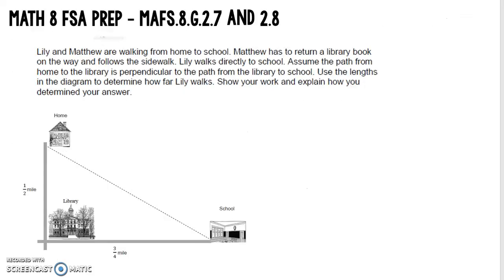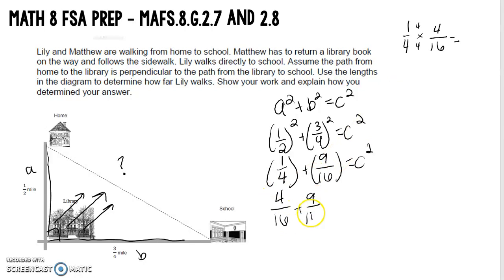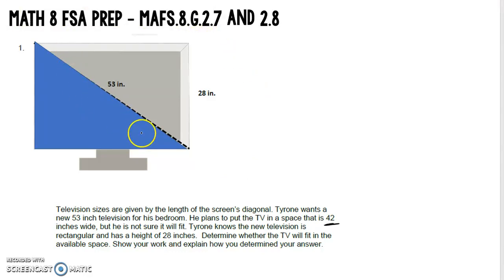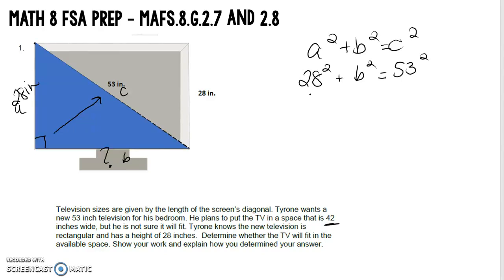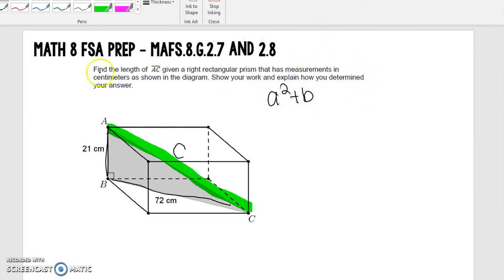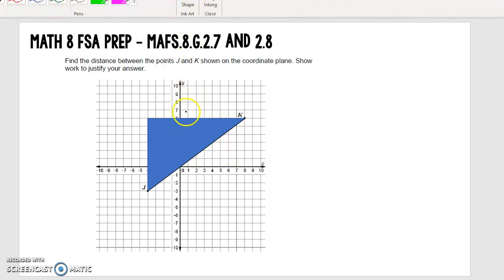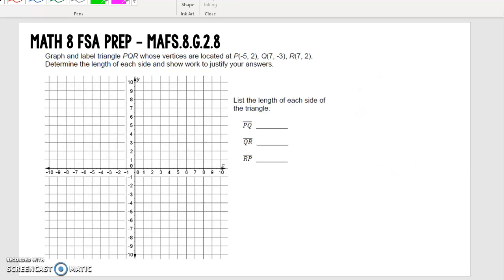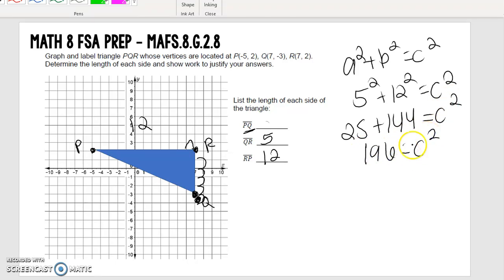MAFS G 2 7 and G 2 8